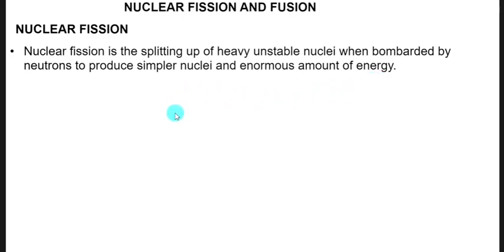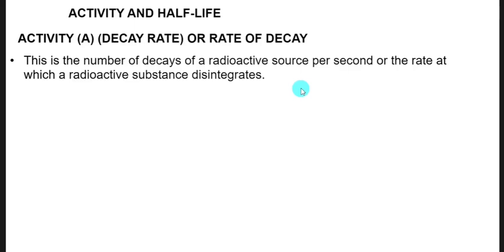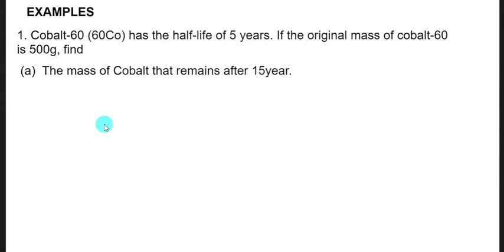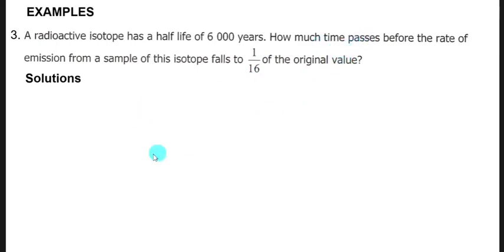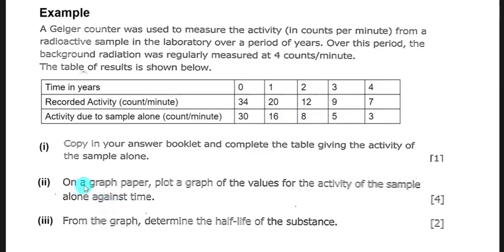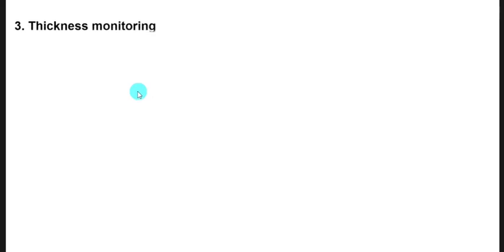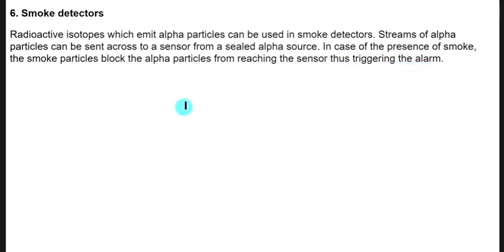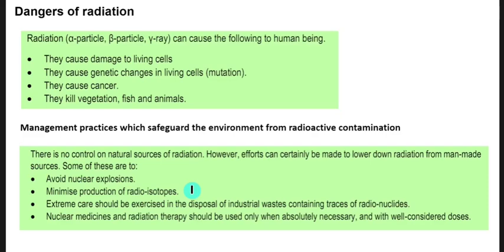How do you calculate half life and draw half life graphs | nuclear fission and nuclear fusion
This video teaches you how to calculate half life and draw half life graphs and also the nuclear  fission and fusion including the uses of radioisotopes and how to handle radioisotopes.